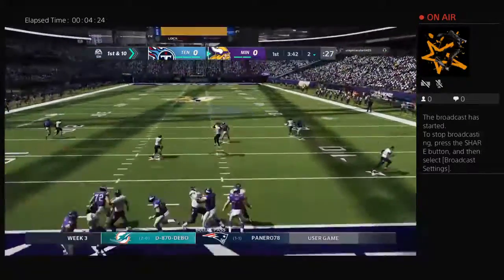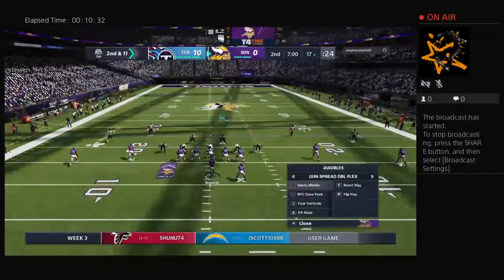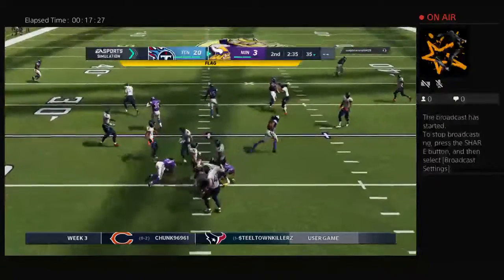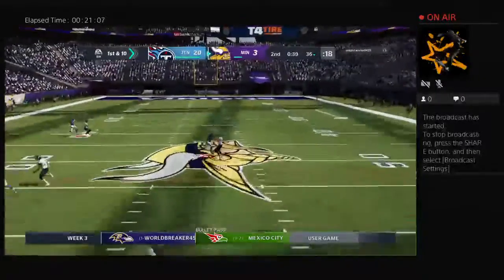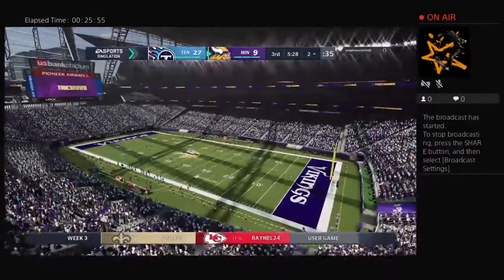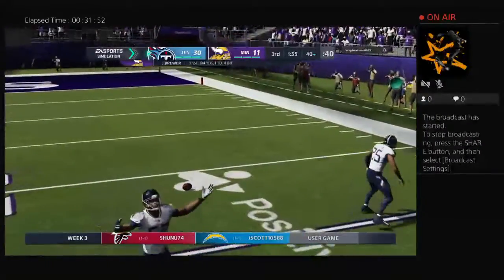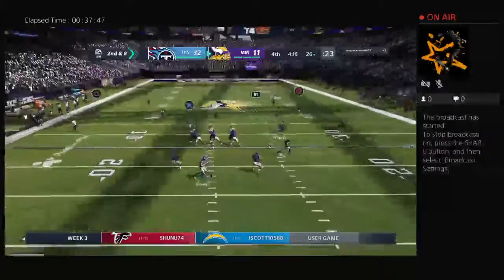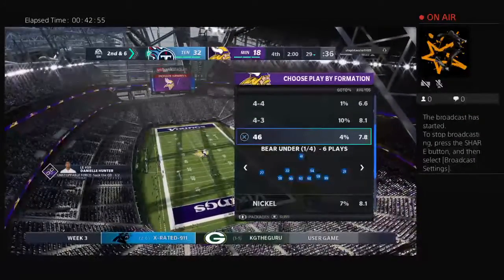jmar24nj's Live PS4 Broadcast